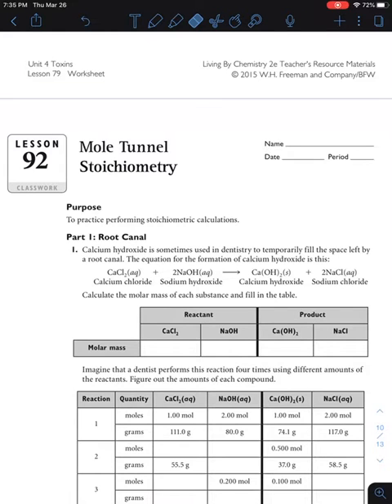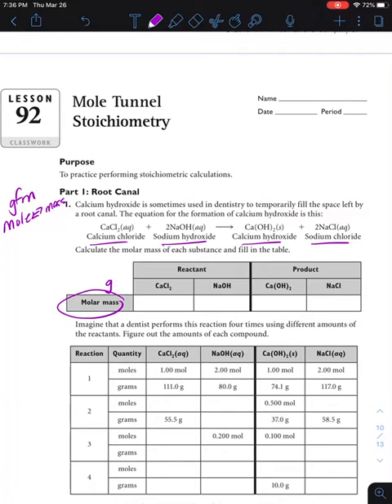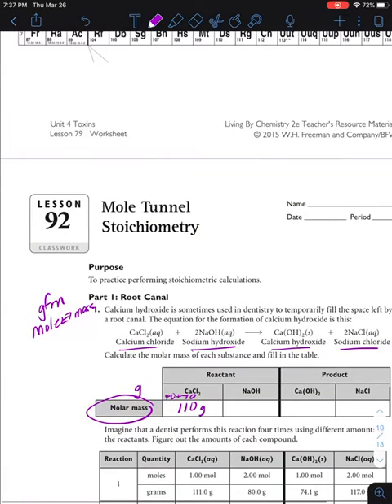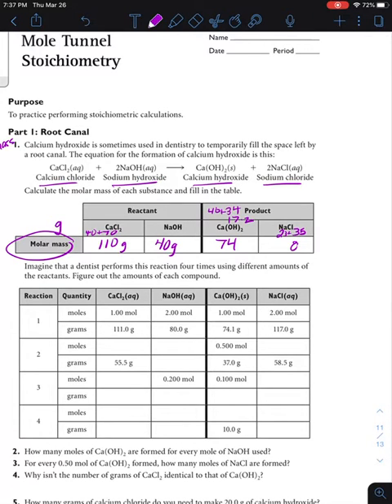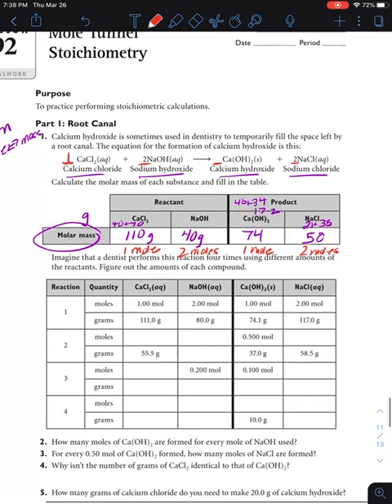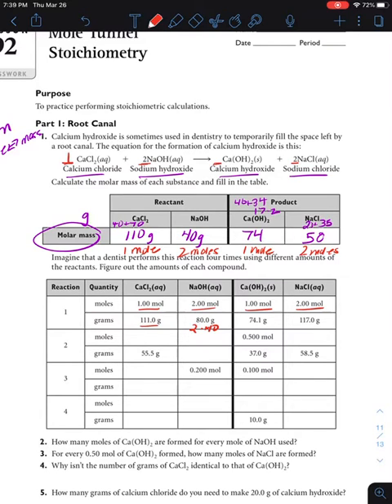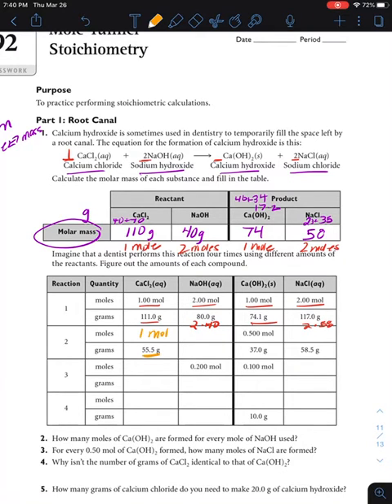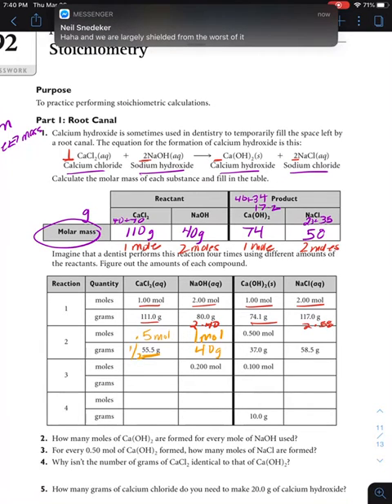WS 92 Start